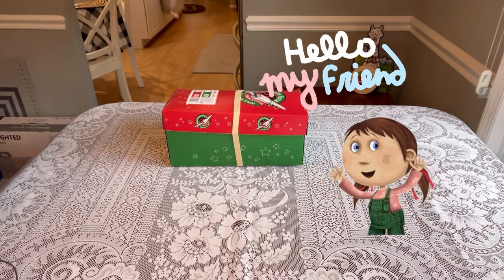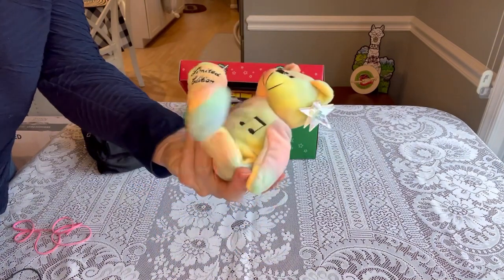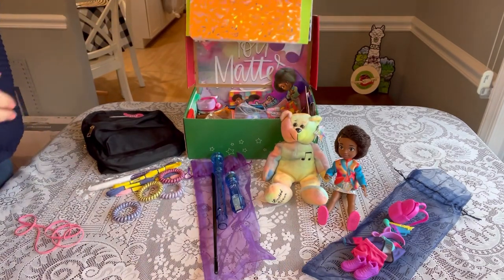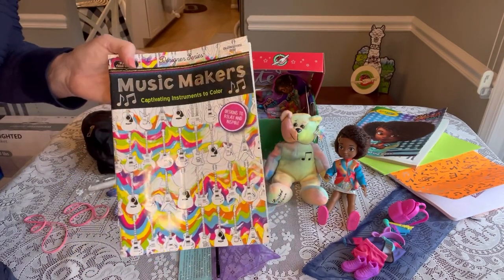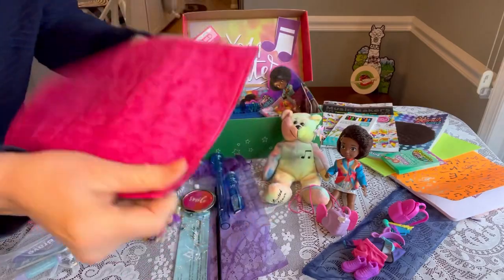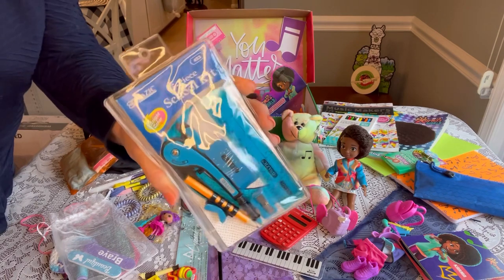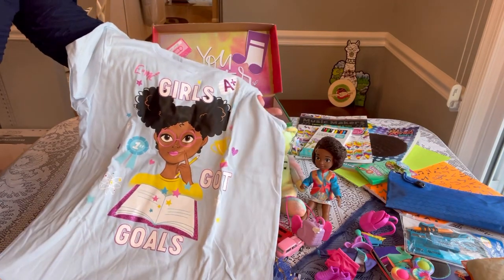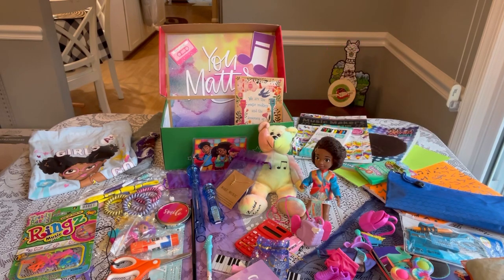Sing to the Lord! Girl 10 -14 Shoebox Unboxing for Operation Christmas Child - 2023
Sing to the Lord is a special box I packed for a Girl 10 - 14. Music was a big part of my life growing up.  I hope she enjoys the special items I have included and they bring her closer to God. I hope her day is joyful and she is singing to the Lord from her heart!

Volunteer at a Processing Center!

Arcanthite Kids Scissors (24...